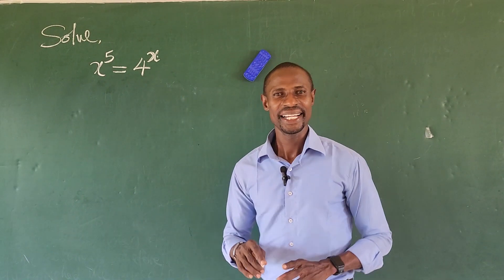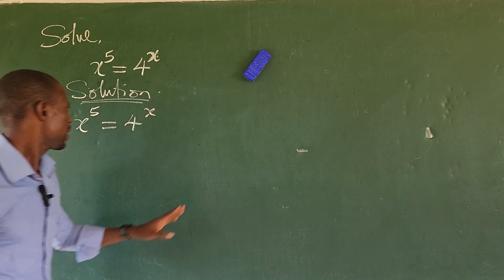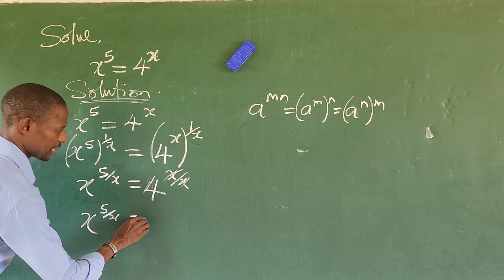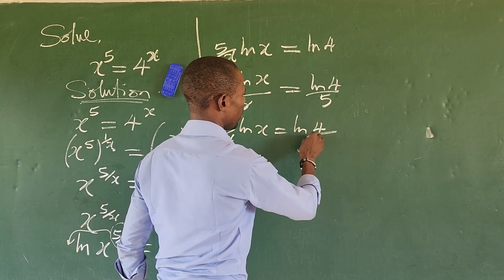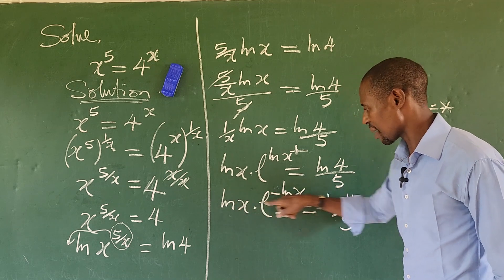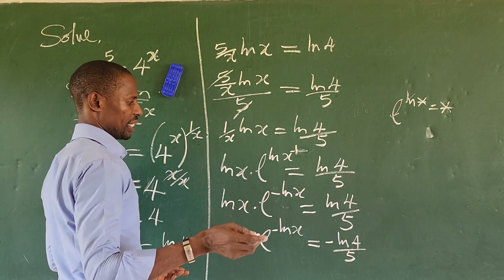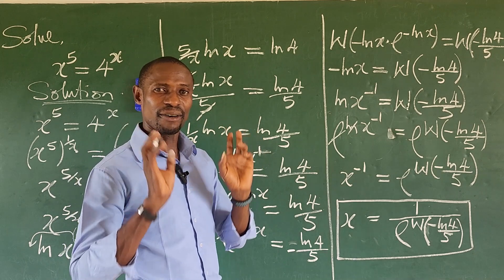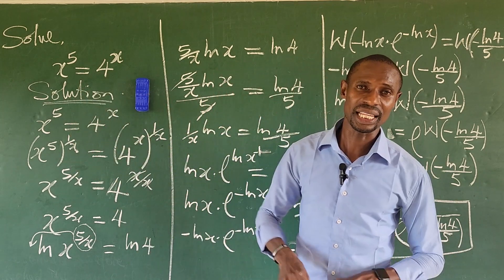Solve x^5=4^x.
In solving this nice exponential equation using the Lambert W function otherwise known as the "product log", I will guide you step-by-step without leaving no stone unturned in this approach.
Watch this video tutorial from the beginning to the end without skipping any parts of this video in order for you to be able to complete the little exercise/task given at the end of this exercise with easy.

Kindly share this nice video clip with all those who need the knowledge of mathematics to excel in their careers via the link below;

Do you know you can grow your YouTube subscribers and gain more views in a short while using this link below?

Thanks for being there always for OnlineMathsTV.
We all here love you dearly. ❤️❤️💖💖💖💕💕💕💕😍😍😍

Cheers!!! 🎉🎉🎉🙋🙋🙋🙋